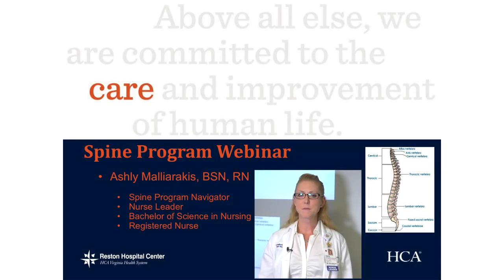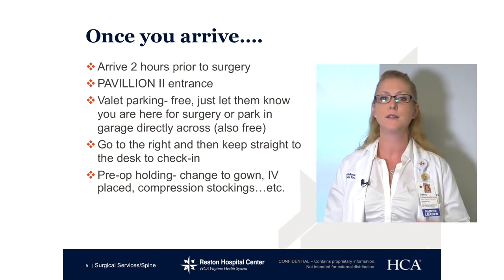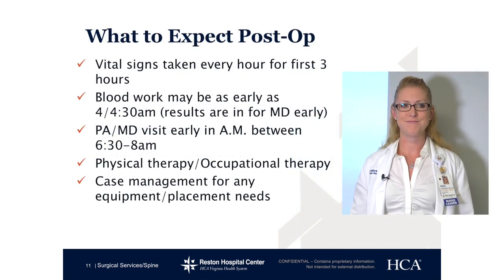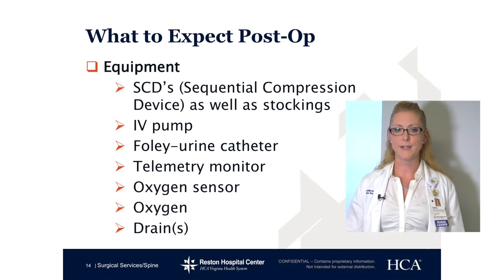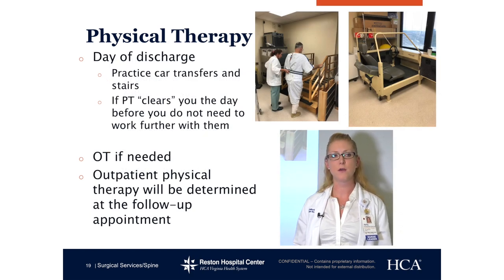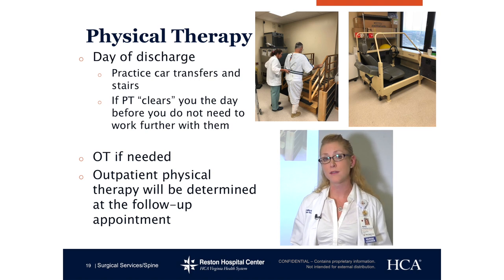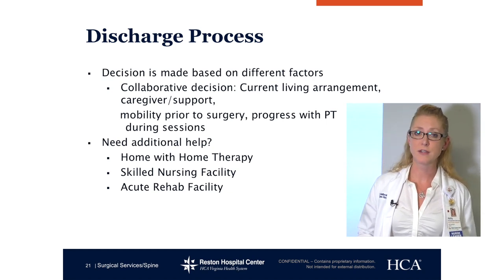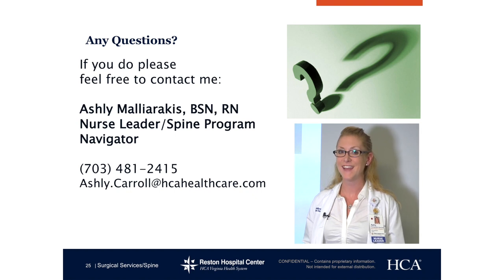The Spine Program - Reston Hospital Center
Join Reston Hospital Center's Spine Navigator, Ashly, as she walks you through all you need to know about having your back or neck surgery at Reston Hospital Center.